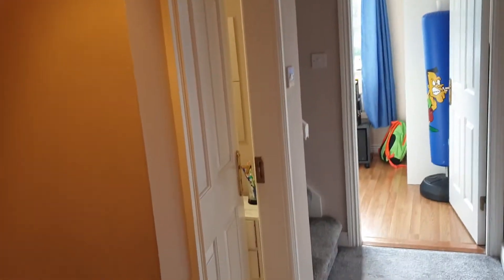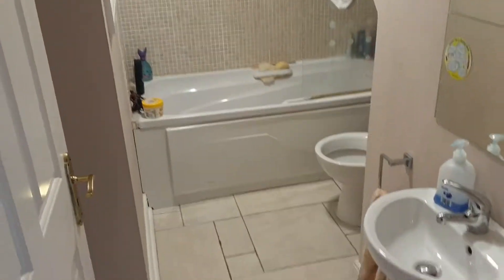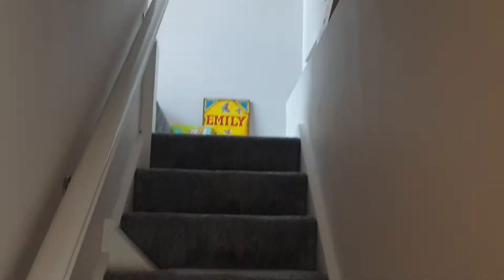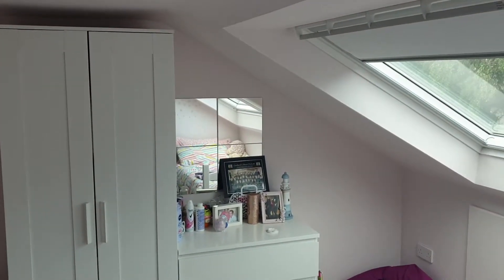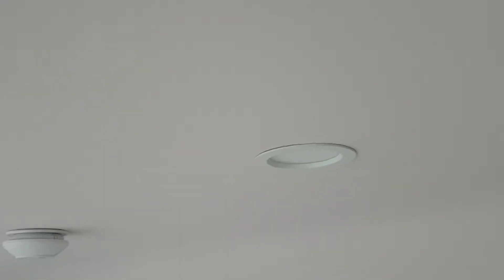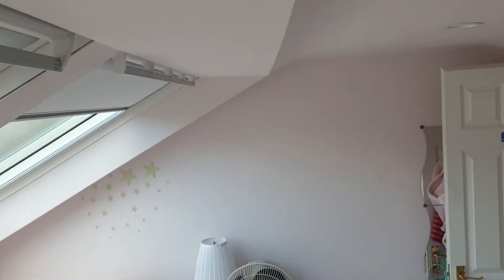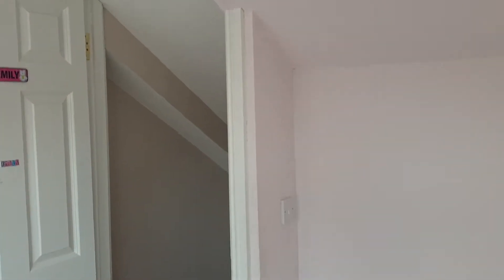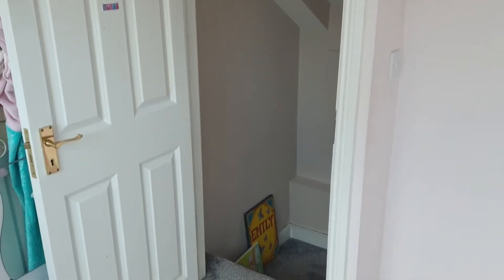Quarry field court, clondalkin, 2 bed semi attic conversion A Cut Above Construction ltd